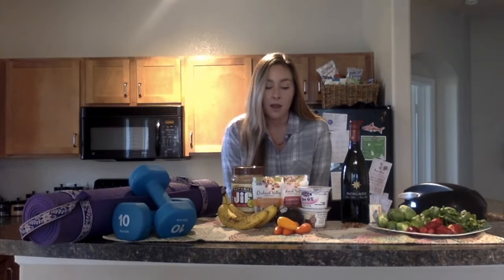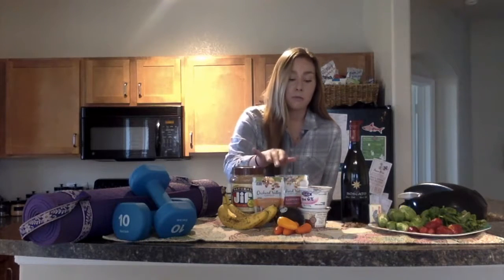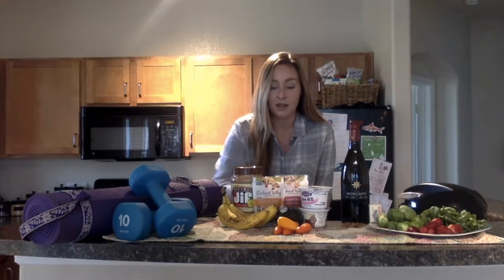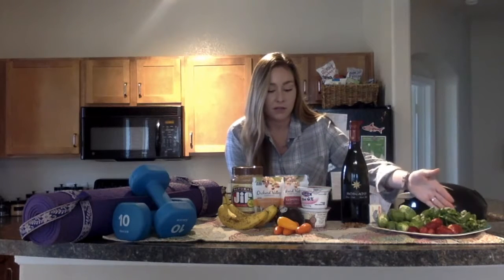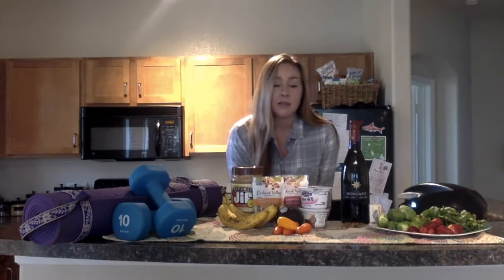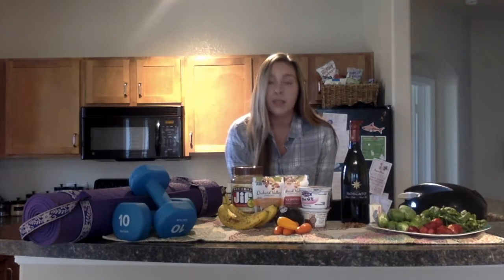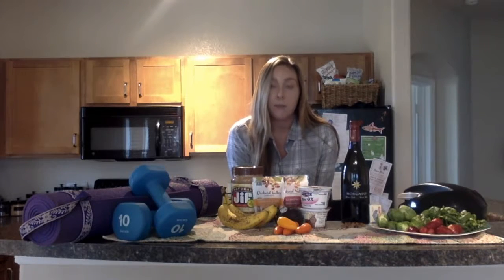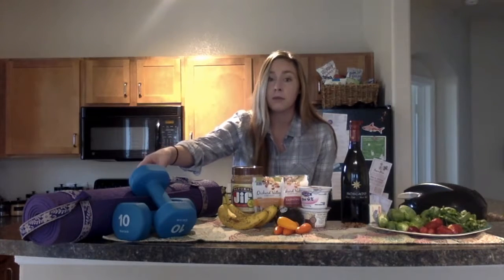3 Easy Ways to Improve Your Brain Health Final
Your food and activity can make a difference in your brain health! Learn more about decreasing your risk for Alzheimer's Disease with tips from Texas Health Resources Presbyterian Hospital Dallas Dietetic Intern, Courtney Rhodes.